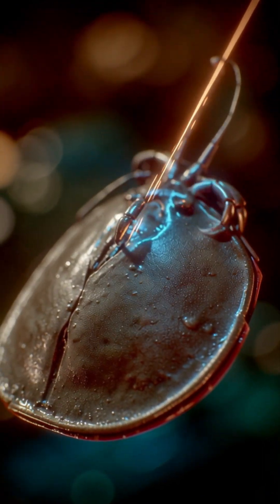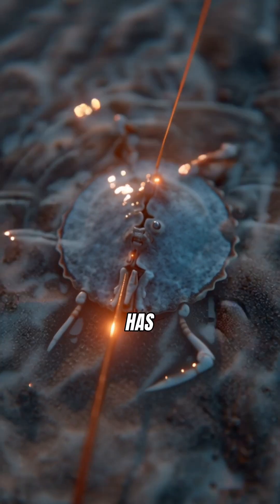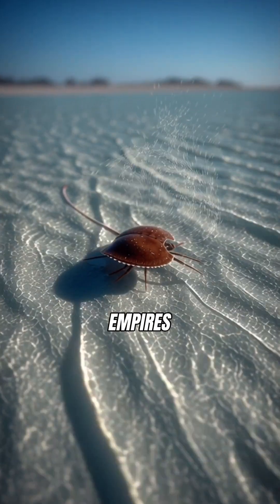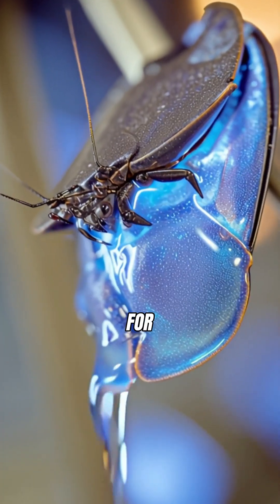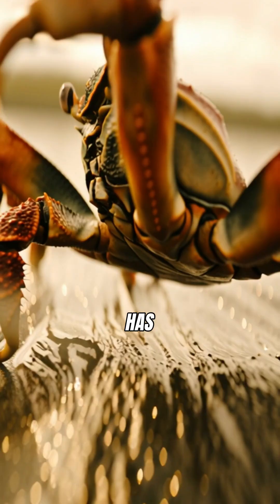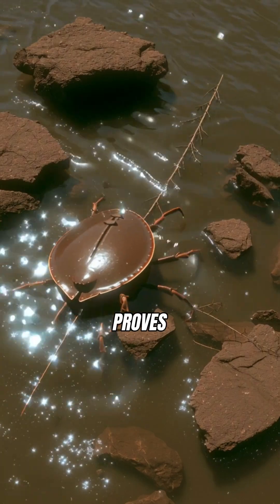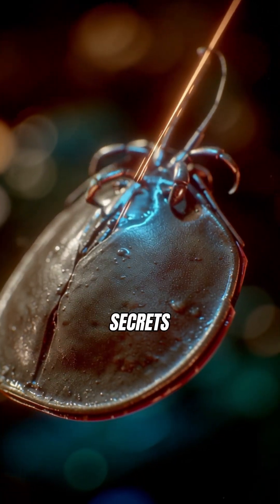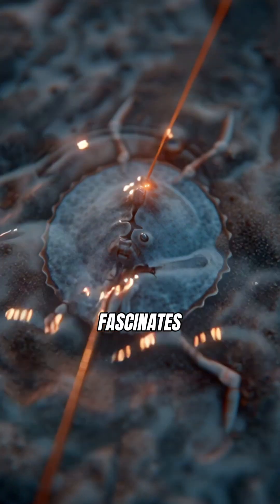The HORSESHOE CRAB: A Living Fossil That's Saved Lives! 🦀💉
They've survived for over 450 million years! Discover the Horseshoe Crab, a living fossil whose unique blue blood is critical for modern medicine and vaccine safety!